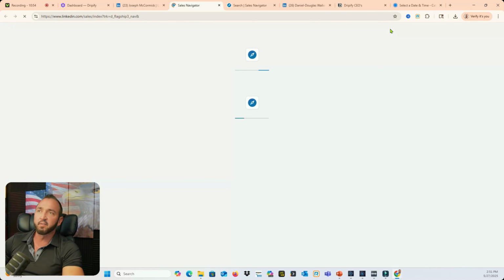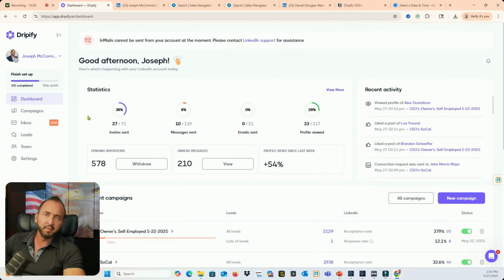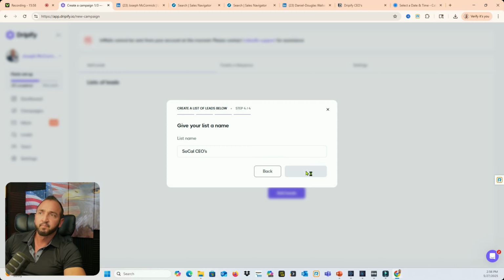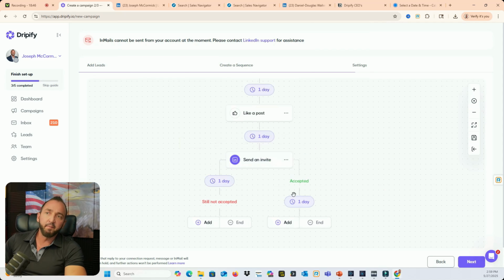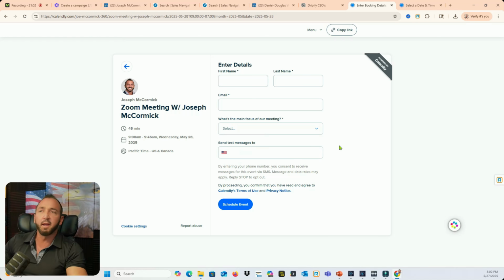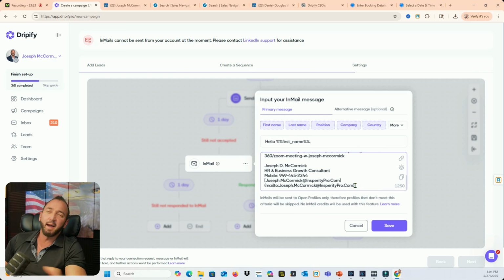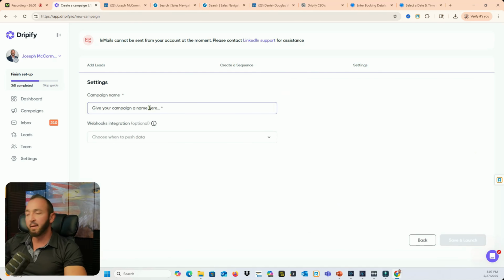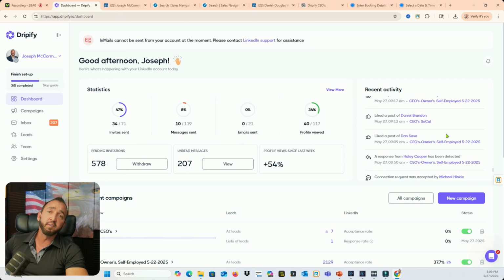How I Get Clients on LinkedIn While I Sleep | LinkedIn Automation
Automate LinkedIn To Generate Leads While You Sleep. This LinkedIn Trick Brings You Leads Automatically.

Are you still spending hours sending cold messages on LinkedIn with little to no results? What if you could automate the entire LinkedIn lead generation process and wake up to qualified leads in your inbox—without lifting a finger?

In this video, Joe McCormick—entrepreneur, keynote speaker, and business coach—walks you through how to turn LinkedIn into a 24/7 client acquisition machine using LinkedIn Sales Navigator and Dripify Automation Software.

This is the ultimate LinkedIn automation tutorial for entrepreneurs, solopreneurs, coaches, consultants, and business owners looking to streamline prospecting and generate high-converting leads on autopilot.

🚀 What You’ll Learn in This Video:
The problem with manual LinkedIn outreach (and how to fix it)
Step-by-step walkthrough of LinkedIn Sales Navigator
How to set up Dripify Automation for hands-free prospecting
Pro tips to improve your messaging and conversion rates
How to build a client-generating funnel that works while you sleep
Whether you're a solopreneur, side hustler, or scaling entrepreneur, this video will help you unlock the full potential of LinkedIn—on autopilot.

🤵 CLICK THE LINK TO BOOK YOUR FREE BUSINESS COACHING CONSULTATION W/JOE MCCORMICK

Whether you're a solopreneur, executive, or corporate pro transitioning to entrepreneurship, we cover everything from business systems and automation to career reinvention and team-building strategies.”

✅  About Joe McCormick:

Joseph has over 20 years of entrepreneurship experience and is the Founder and CEO of NexGen Business Institute, an online learning platform dedicated to nurturing the skills and knowledge of upcoming business leaders and entrepreneurs. Following his graduation at Arizona State University, Joseph accepted an executive leadership role overseeing 15 stores within a major retail chain. His expertise in leadership and operations soon earned him a promotion to manage a 2 million square foot e-commerce distribution center in San Bernardino, California, leading a team of nearly 3,000 employees. During this time, he found his true passion which is cultivating future leaders. Joseph is a sought after Keynote speaker at some of the top Universities including: UCLA, ASU, USC, and UC Irvine just to name a few. he has also published two books which can be found on Amazon "Your Success Manifesto" and "Business Growth With Human Capital." Joseph is devoted to empowering business owners to reach their objectives and establish relationships with top executives across Southern California and throughout the United States.

Stop wasting time on manual LinkedIn tasks and start using **linkedin automation**. This video shows you how to use **n8n automation** to generate **b2b sales leads** while you sleep. Learn how to set up **linkedin lead generation** and start seeing results today!